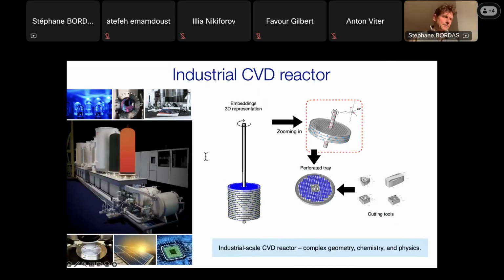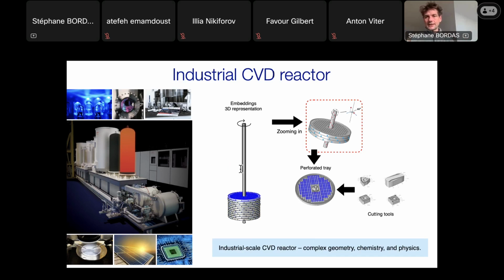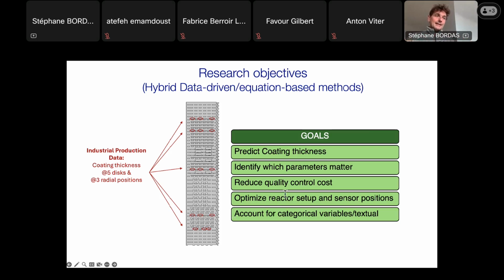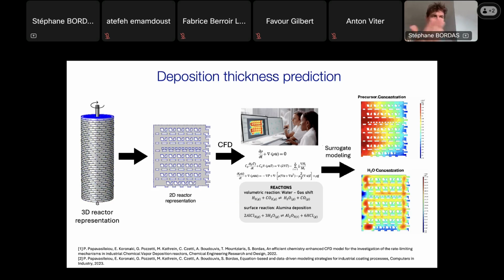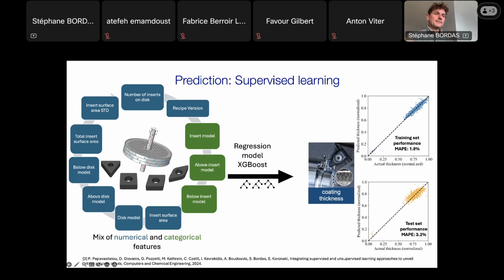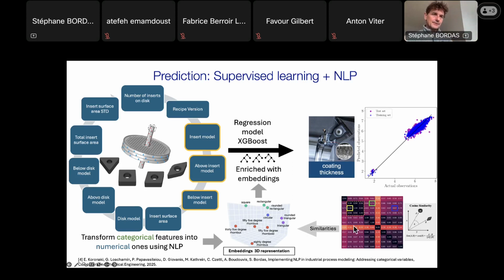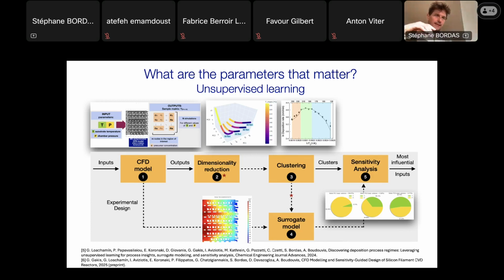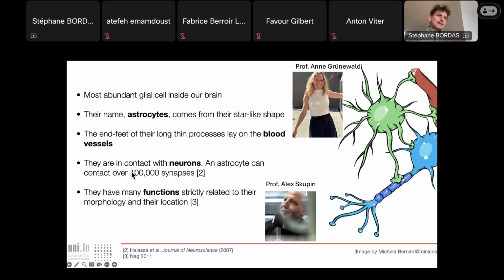Large Language Models to include Categorical Variables as Features in Surrogate Models 20251118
Large Language Models to include Categorical Variables as Features in Surrogate Models of Complex Systems - 20251118